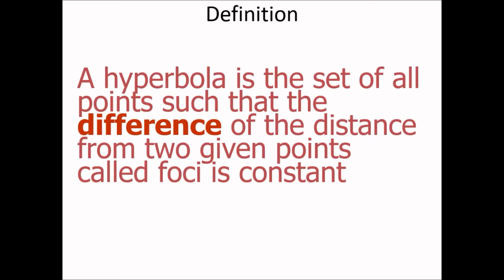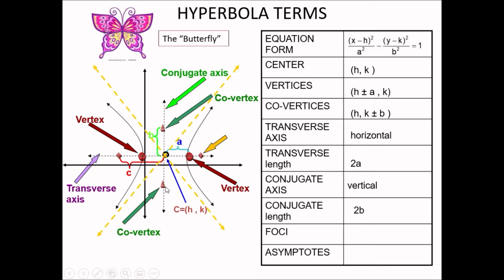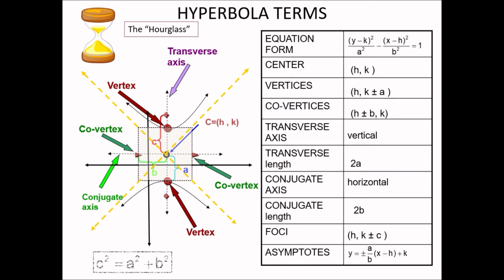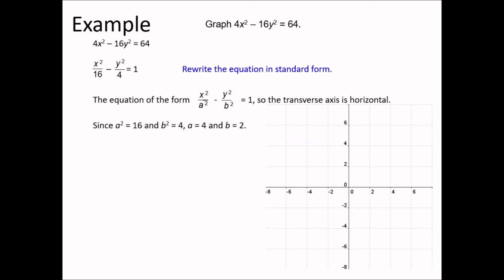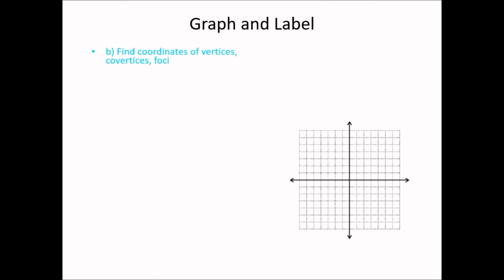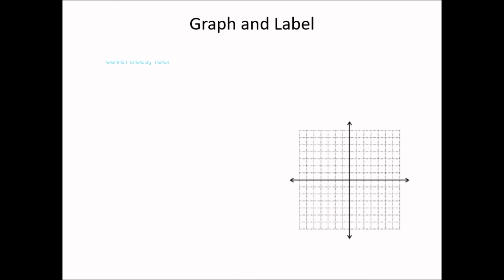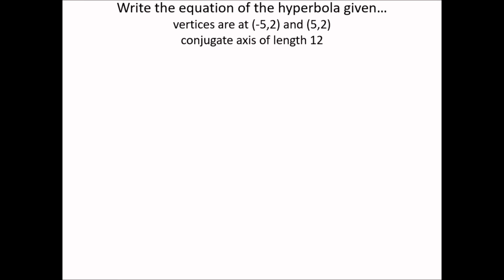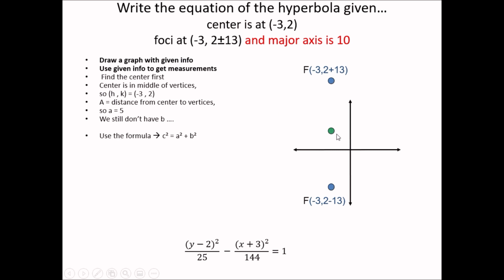An Introduction to Hyperbola | Christine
Sorry kung may mga errors na nabanggit in the clip and the audio background may not be ideal for some dahil sa mga unwanted sounds brought by the environment.